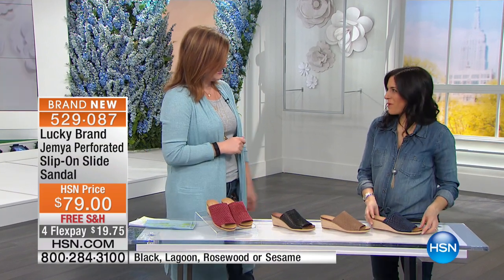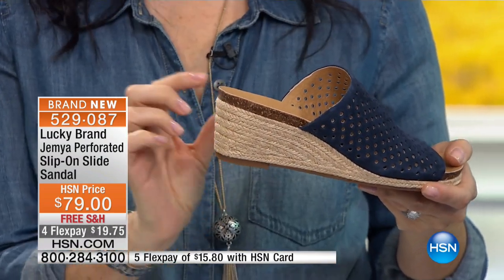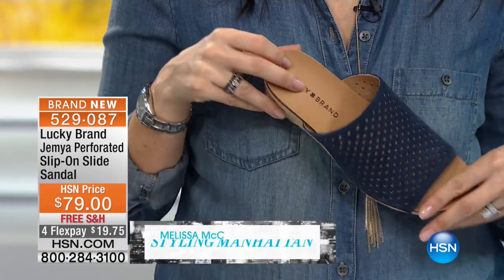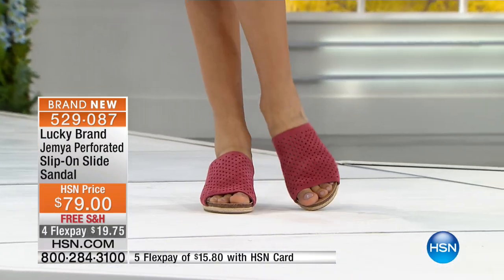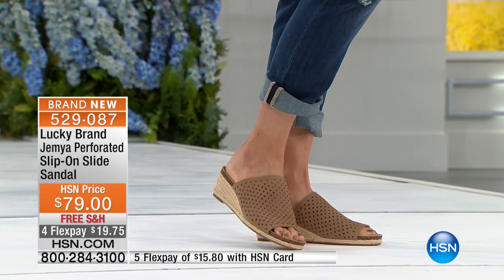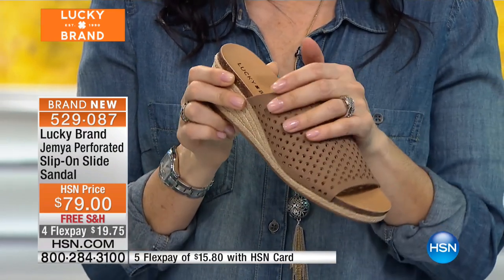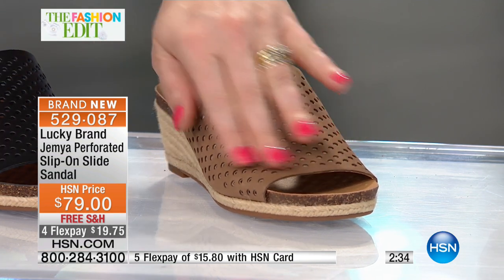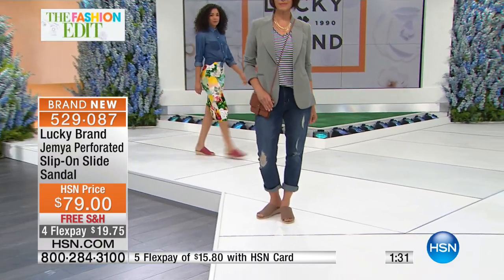Lucky Brand Jemya Perforated SlipOn Slide Sandal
Upgrade your footwear collection with an easytowear, breathable and luxurious sandal. Slip this perforated sandal on for a sophisticated look in...